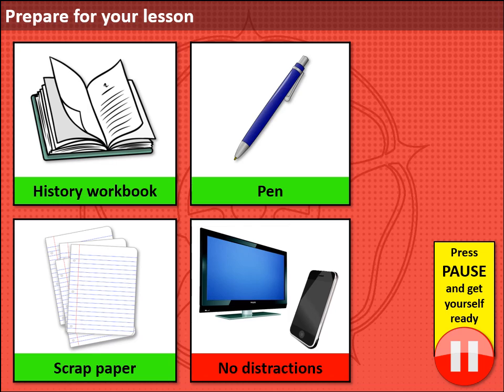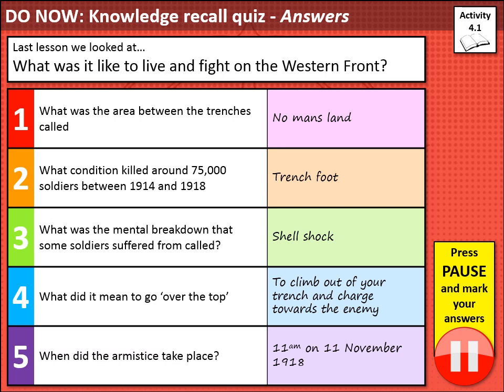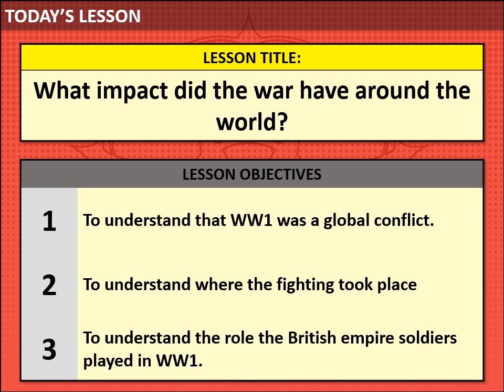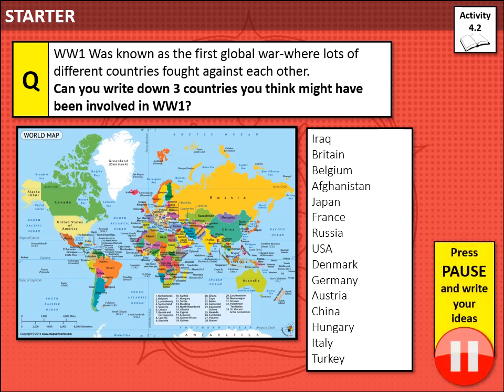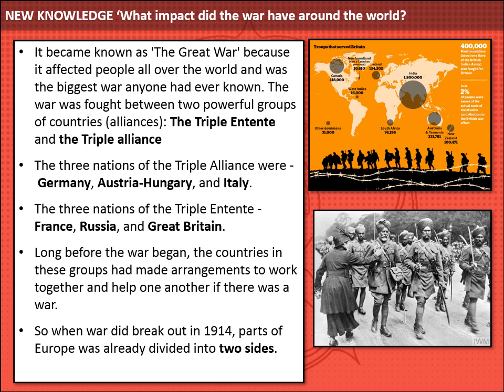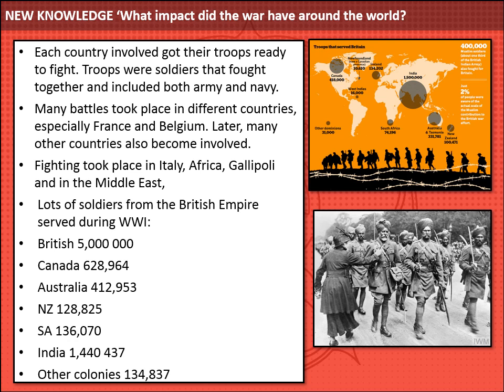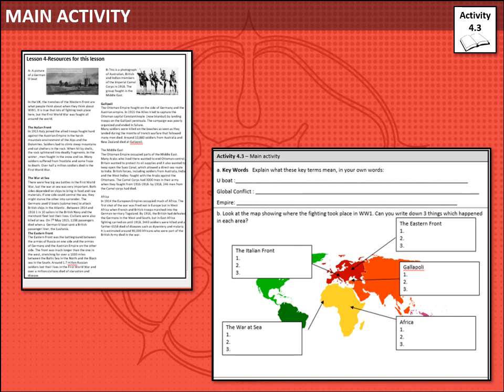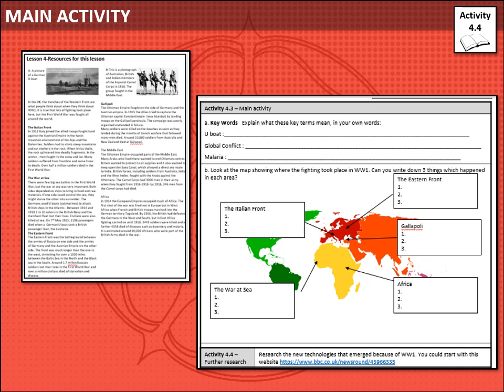Y8 Lesson 4: Global impact of World War I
What impact did the war have around the world?

This goes with Activities 4.1 to 4.4 in your workbook.